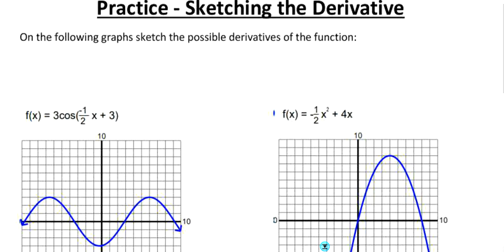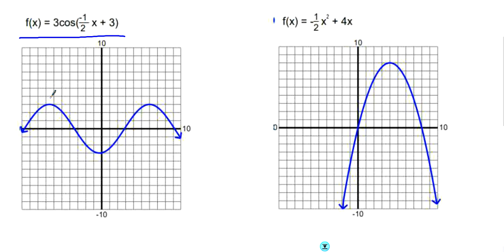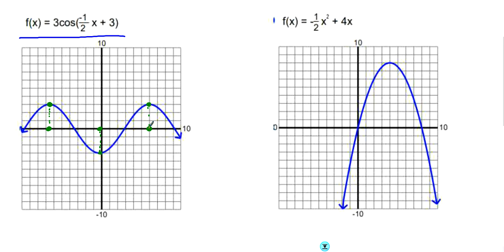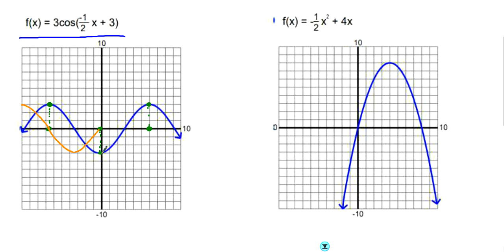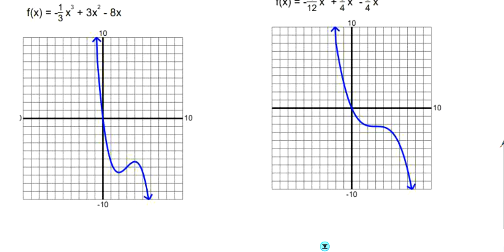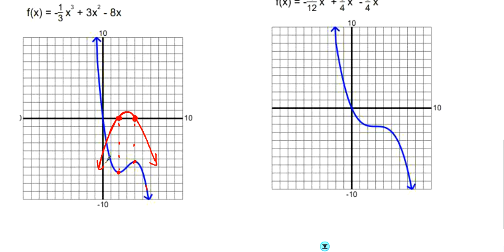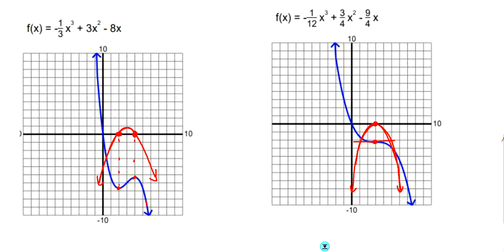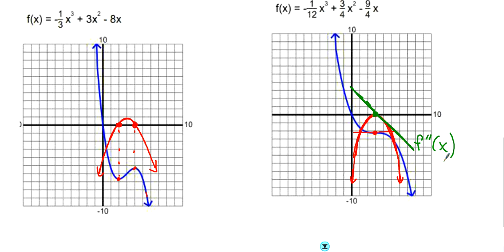Practice - Sketching Derivatives